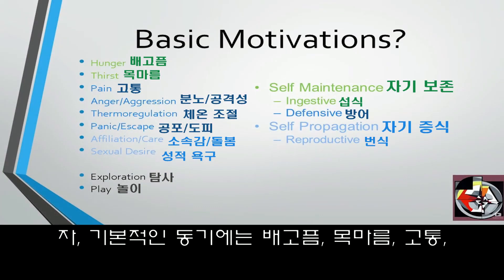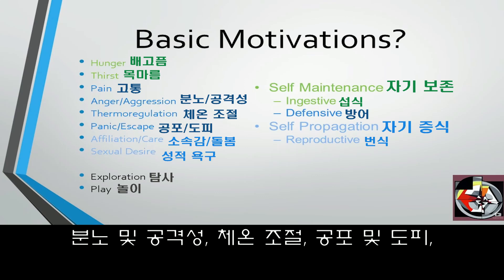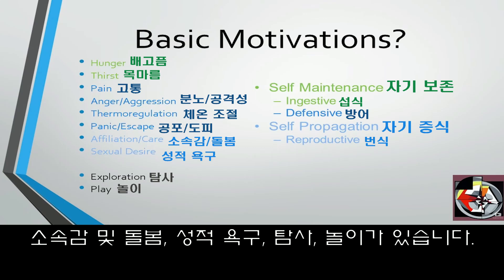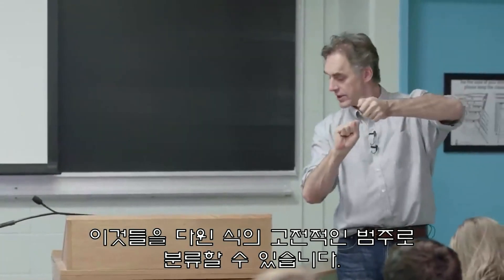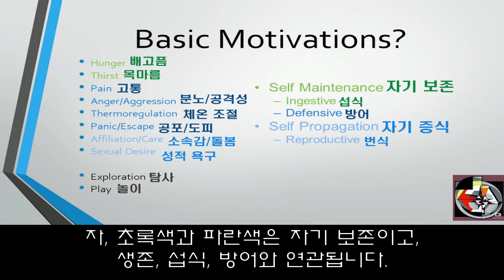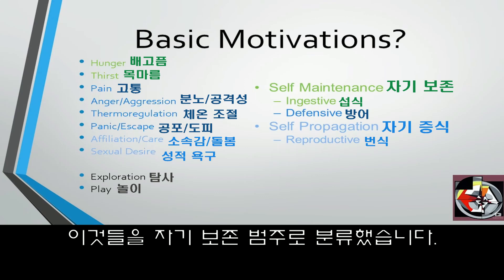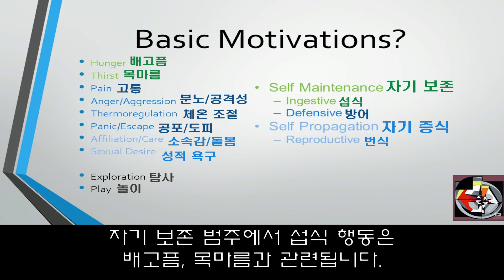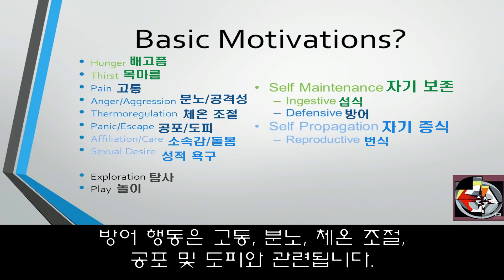[조던 피터슨]서사의 신경심리학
토론토 대학의 심리학 교수 조던 피터슨이 서사의 구조와 기능을 생물학적이고 생리학적인 신경 및 감정 시스템의 관점에서 설명합니다.